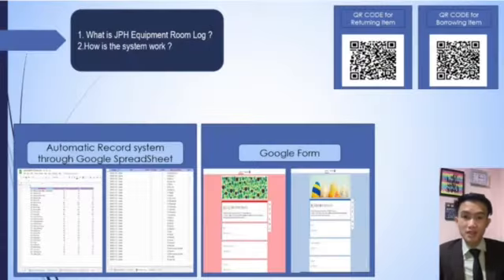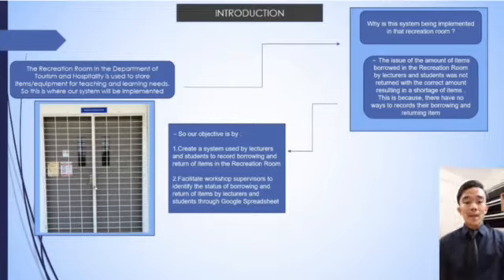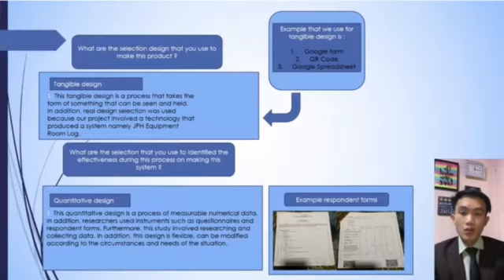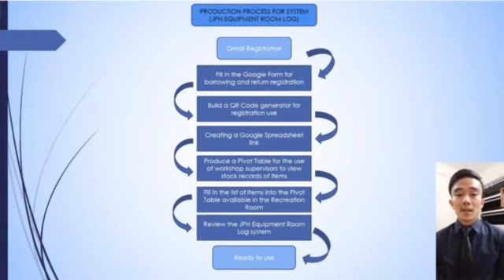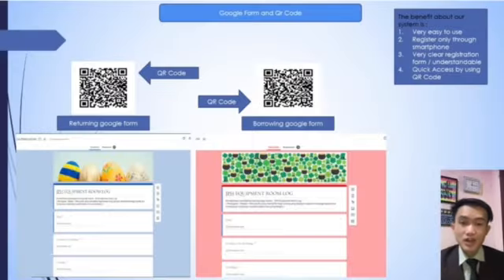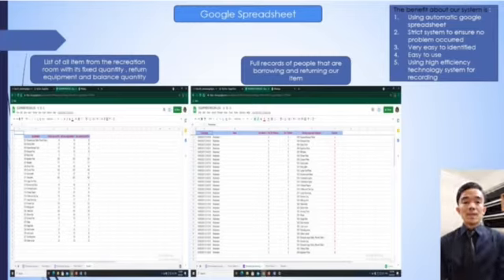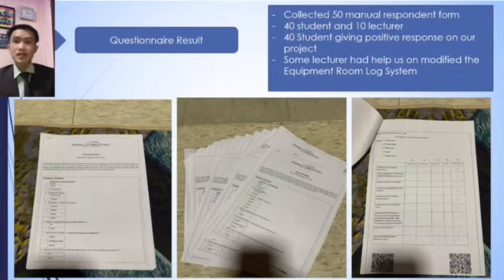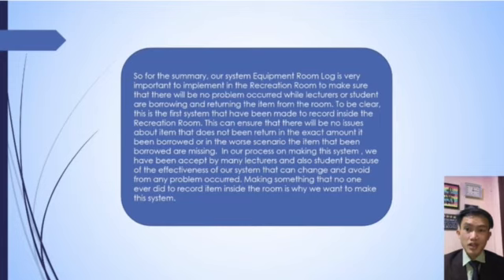H07 VIDEO JPH EQUIPMENT ROOM LOG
Students Innovation Project Exhibition & Competition
Politeknik Kota Kinabalu 2021